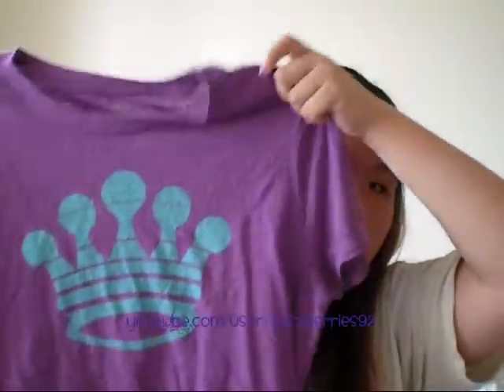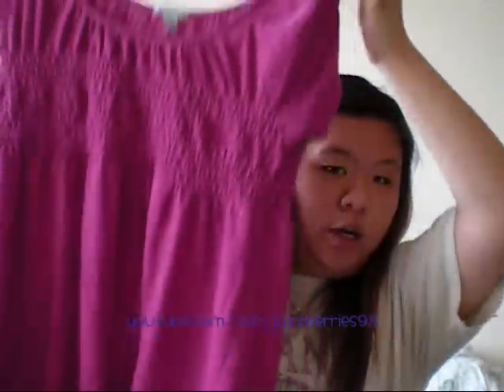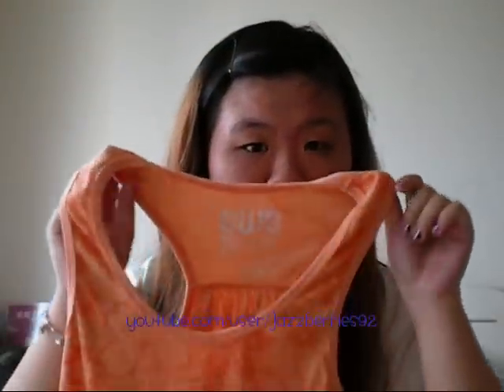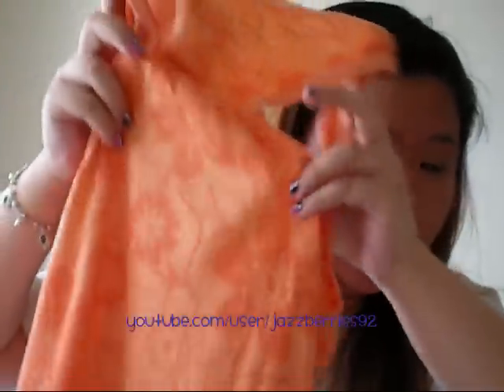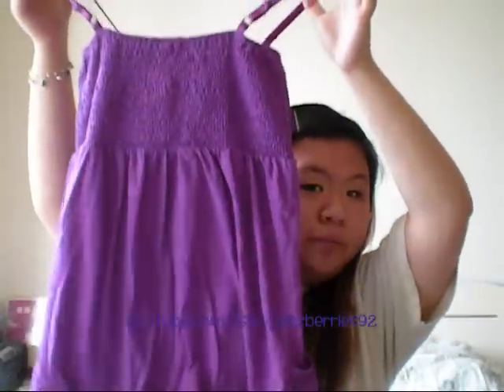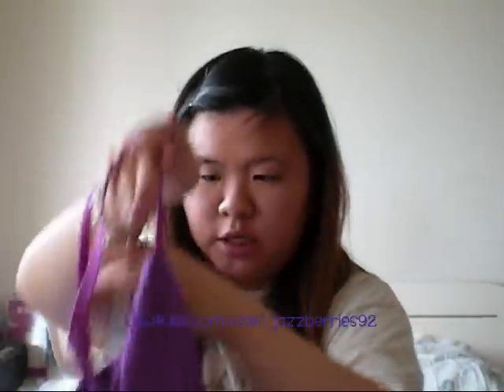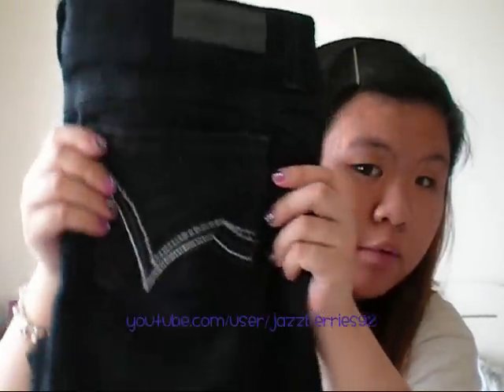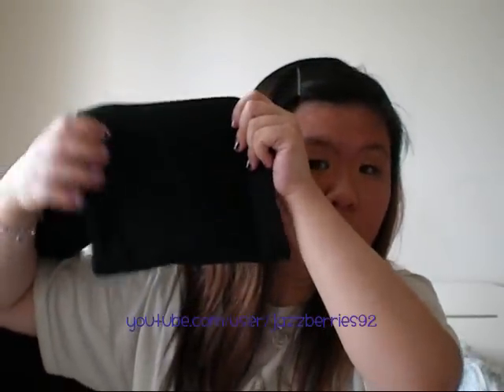Collective Haul ~ CLOTHING [OLD NAVY && URBAN PLANET] ~ PART #4/ PART 2/3...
hey guys these are some clothes that i have bought
throughout these 3 months that i have been gone so yea
ALL IN CANADIANS DOLLARS
U.S. WILL BE STATED

tax are not included in any of these prices and clothing

Products Mentioned:
Old Navy Stuffs:

Purple Crown T-Shirt
RETAILED FOR - $15.99
DISCOUNTED FOR $9.99
not avalible online anymore and in stores
NO WEBSITE

Smocked Slub-Knit Babydolls
avalible in any colours i got the PURPLE one
CAD & U.S. - $15.00

Urban Planet STuffs:

The Marble Chiffon Dress
RETAILS - $14.99
SPC CARD DISCOUNT [-10%] - $13.49
CANT FIND ONLINE AND IN STORE ANYMORE

Purple Bubble Dress With Pockets Design
RETAILS - $14.99
SPC DISCOUNTED [-10%] - $13.49
CANT FIND ONLINE AND MAYBE IN STORES

Orange Tank With The Hawaiian Flower Design
3 for $15
SPC DISCOUNTED [-10%] - $13.50
CANT FIND ONLINE BUT IN STORE FOR SURE

Black Boot-Cut Jeans
RETAILS - $29.99
DISCOUNTED - FIRST - $19.99 && THEN SECOND - $10.00
SPC DISCOUNT [-10%]  - $9.00

thanks for watchin everyone
i hope you liked it
xoxoxo
jazzberries92

p.s. SPC CARD website(s)